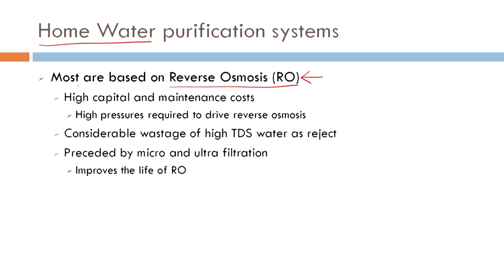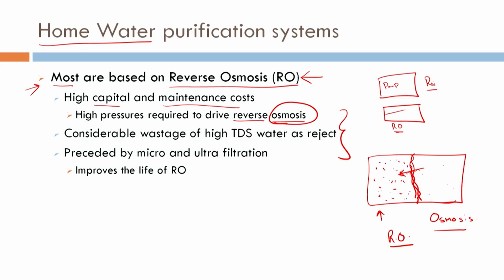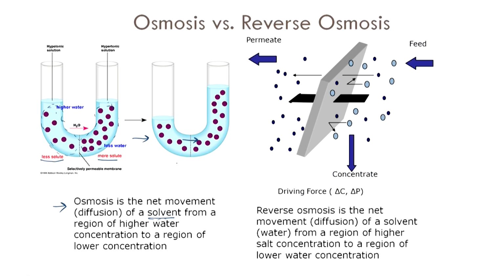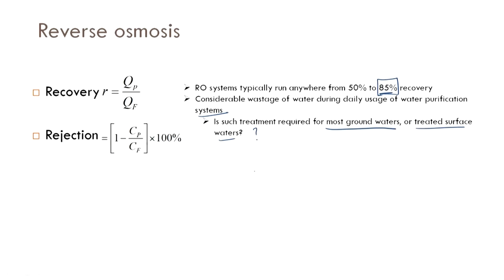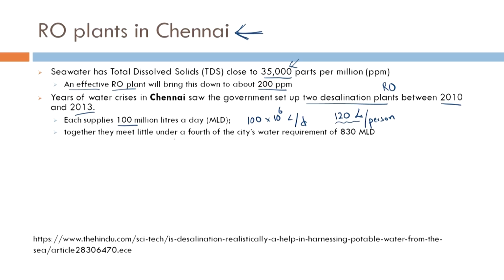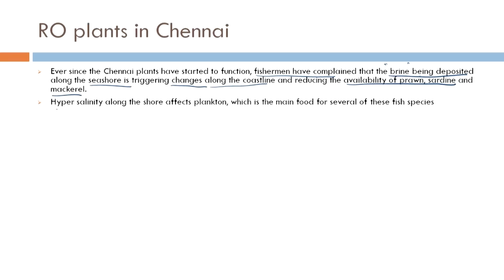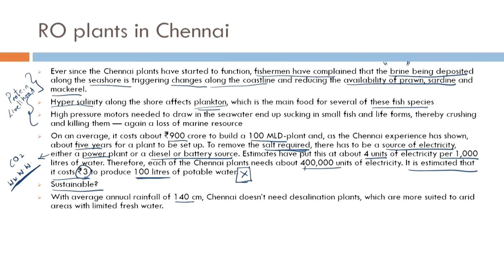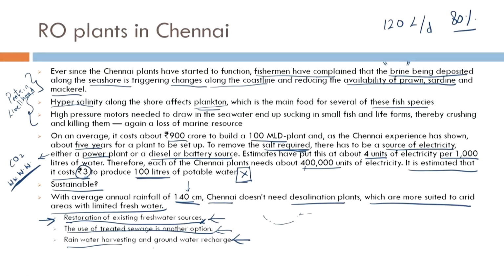CEN 105 2022: 32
1. Home water purification
2. Reverse osmosis
3. Osmosis v/s R.O.
4. R.O.: recovery; Rejection
5. Operational Challenges
6.  Chennai R.O. Plant operation